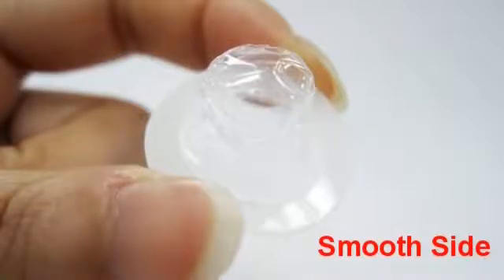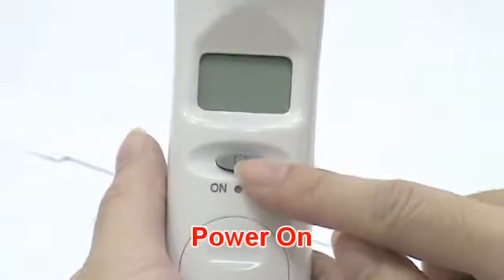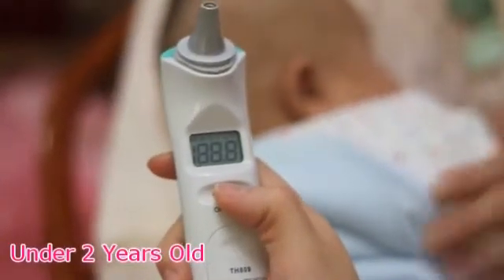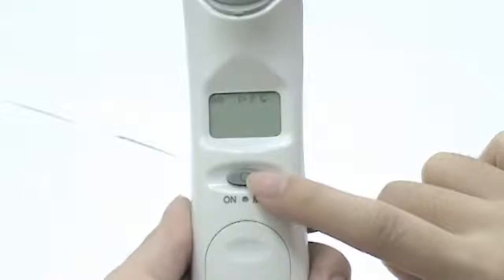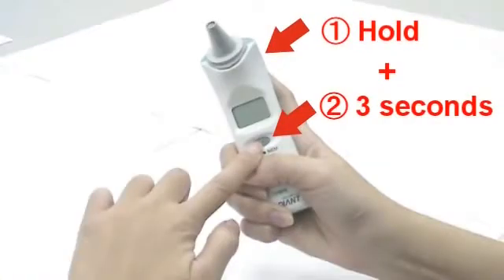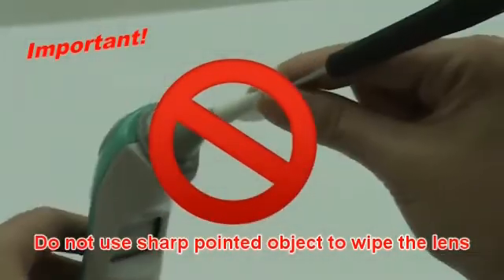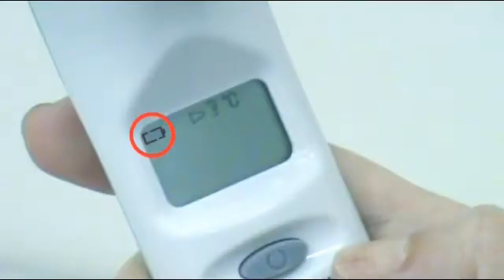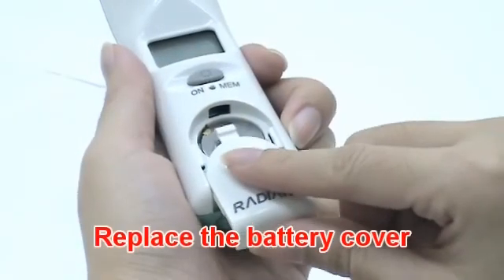Operation Instruction of Radiant Infrared Ear Thermometer TH809